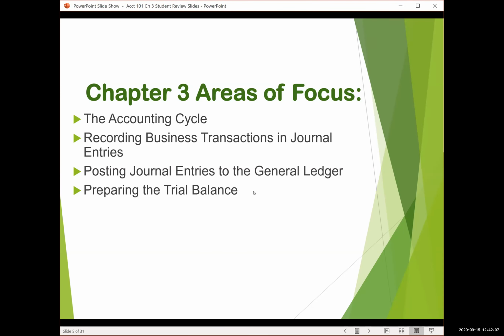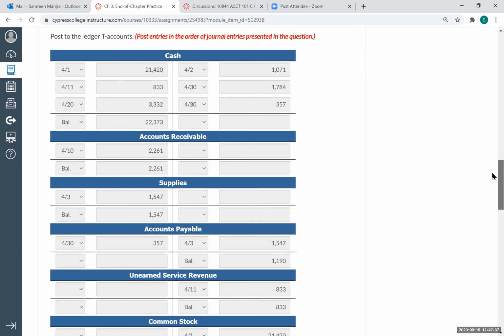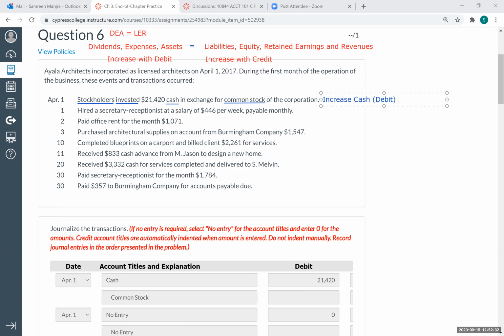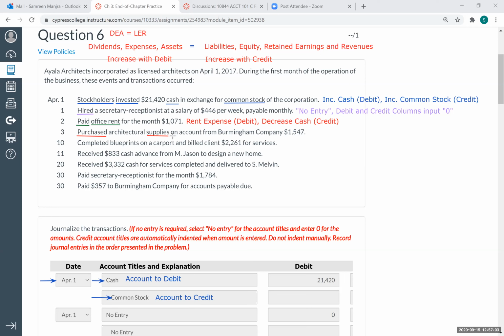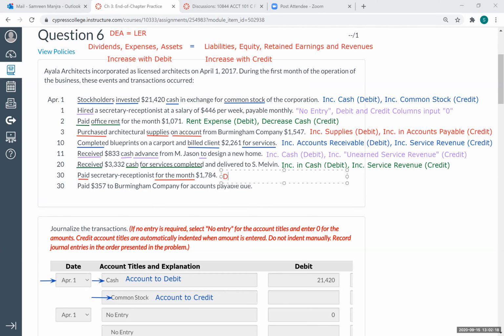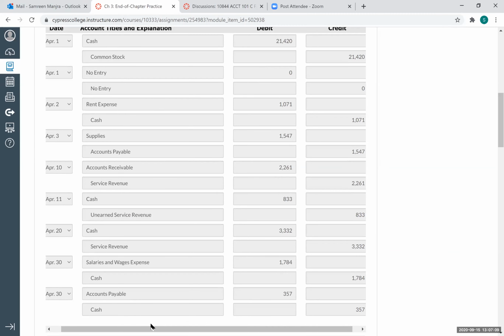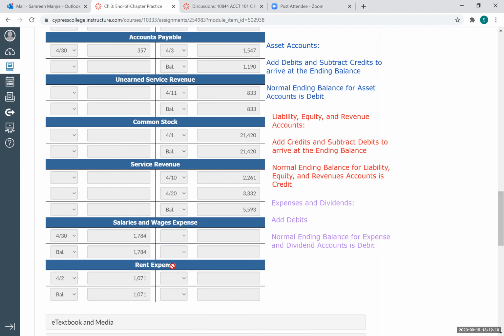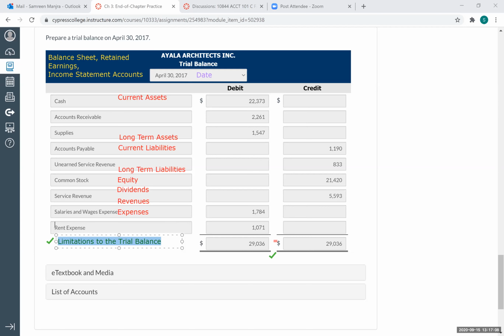Chapter 3 End of Chapter Practice Question 6